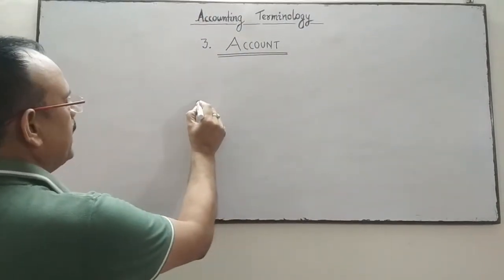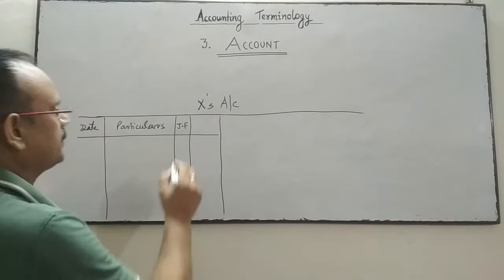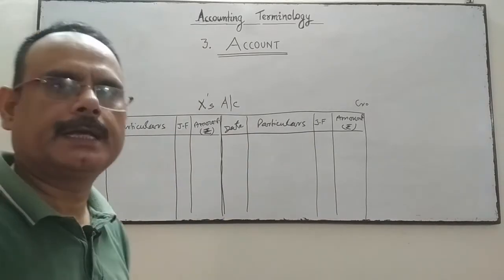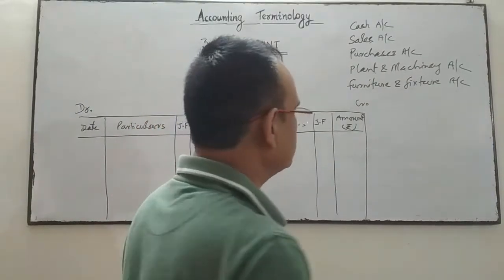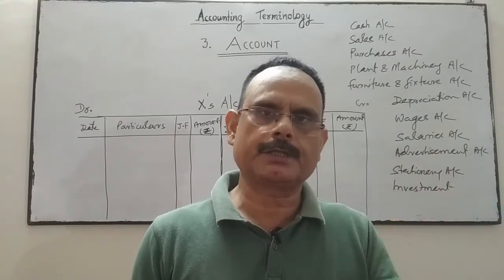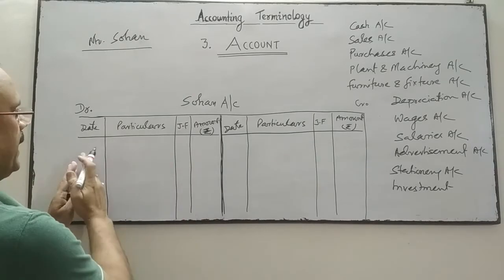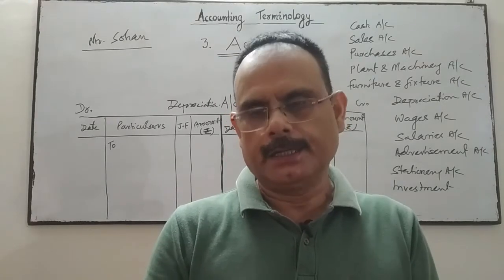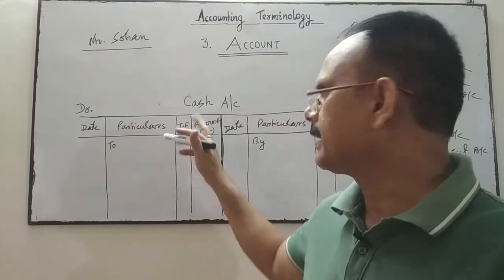Accounting Terminology Video 3